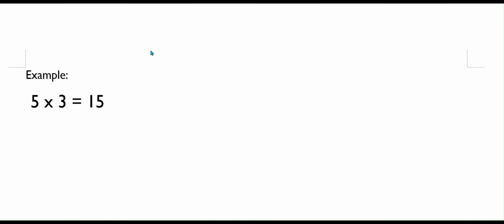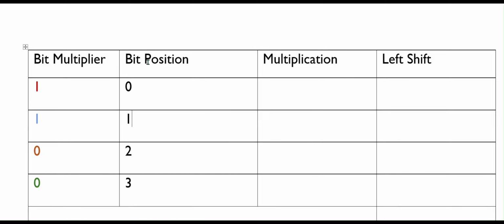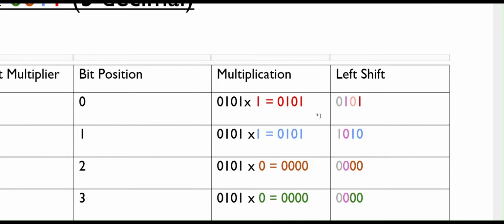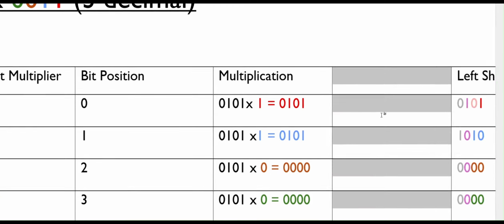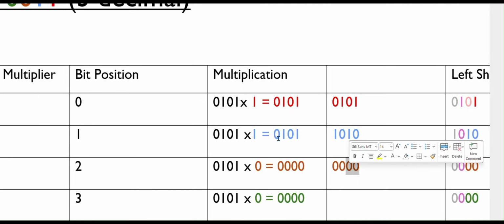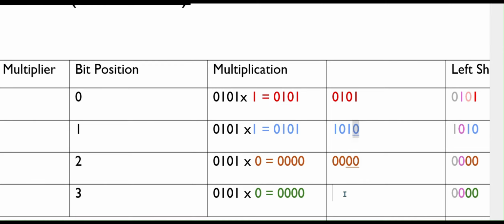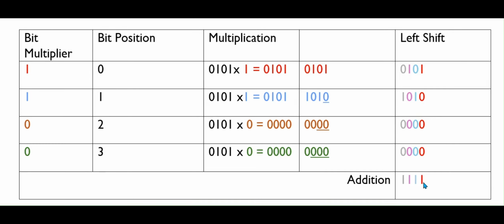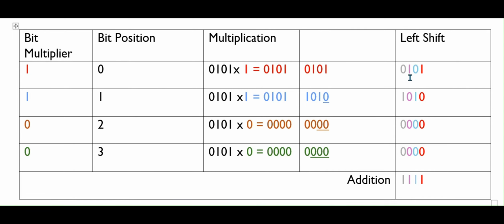Shift and Add